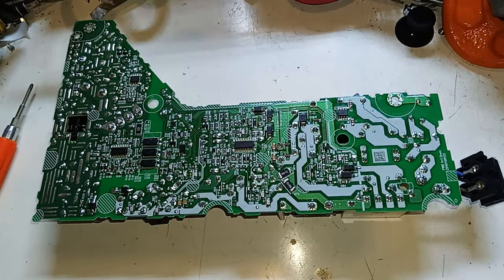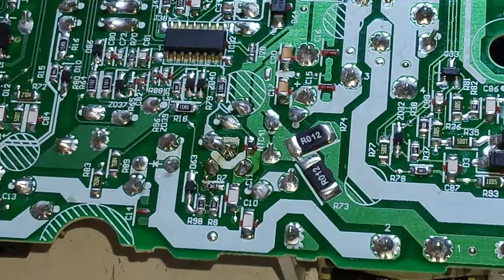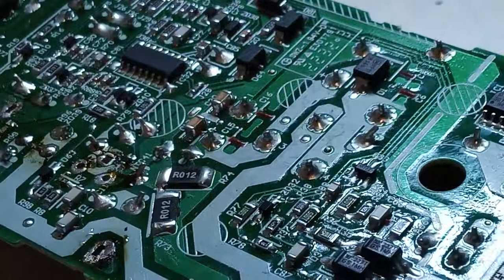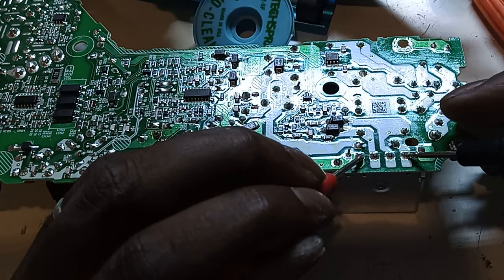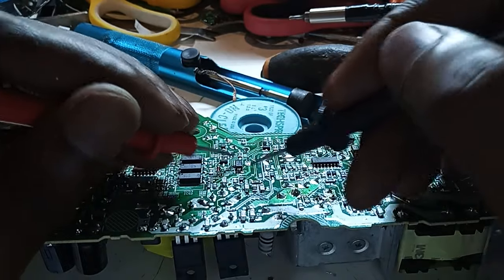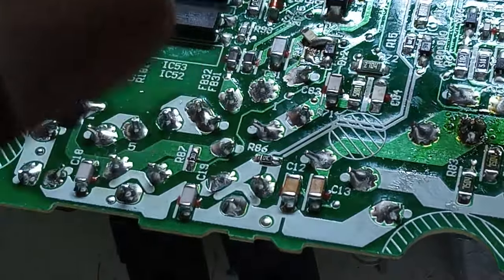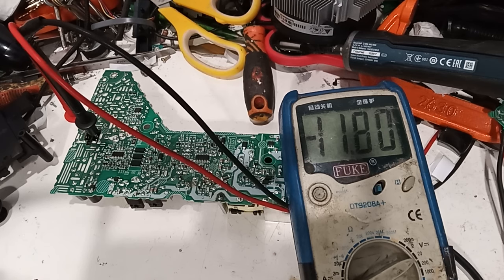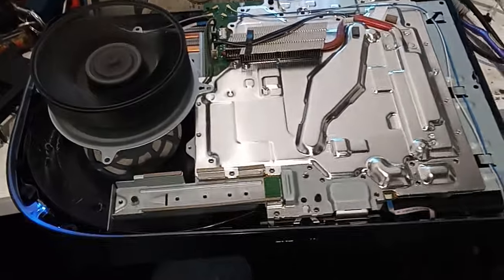Ps5 Power Supply Repair Adp-400Fr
Mosfet Part Number 40N60M2